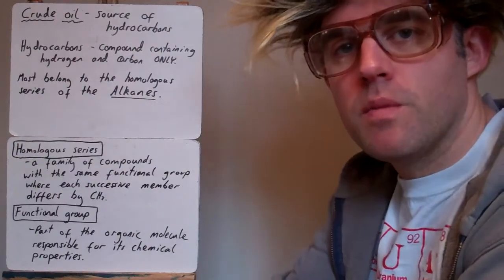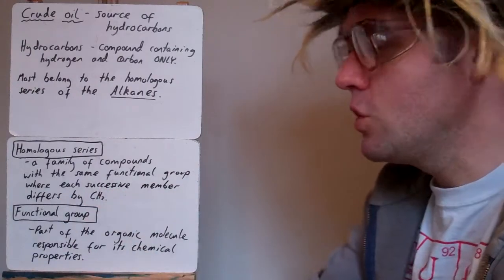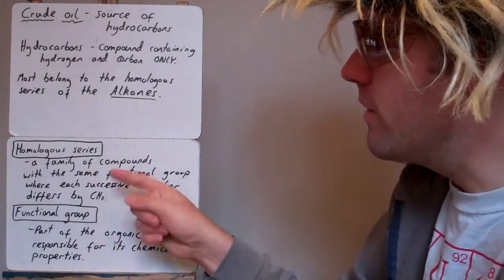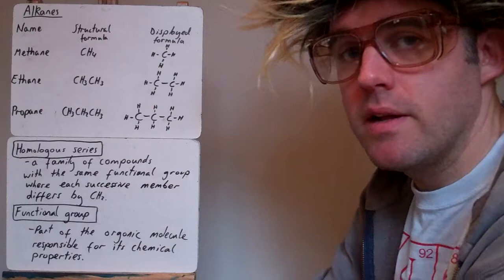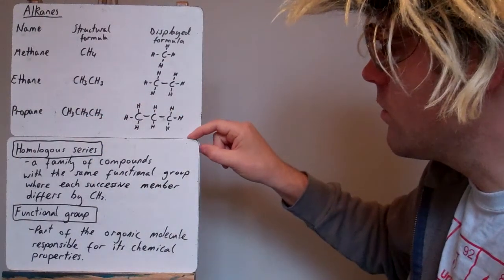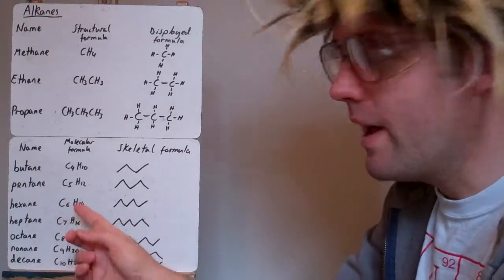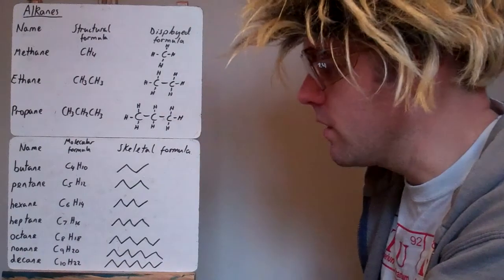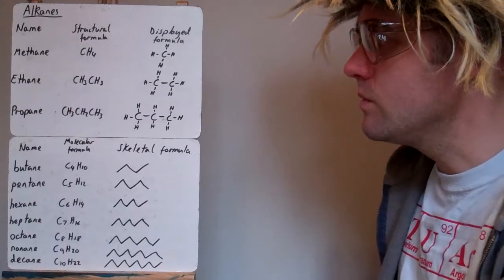Alkane basics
A look at homologous series and functional groups, and the first 10 alkanes.